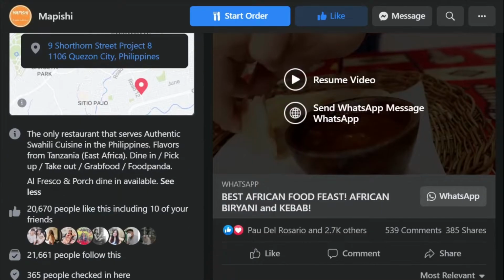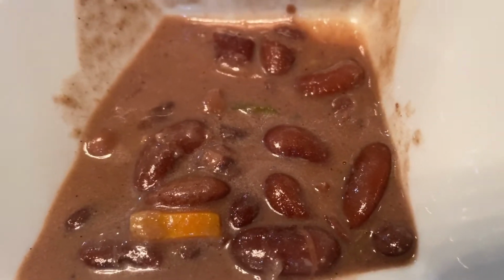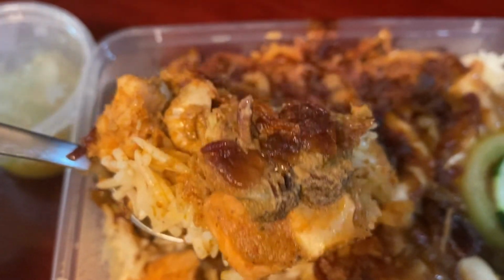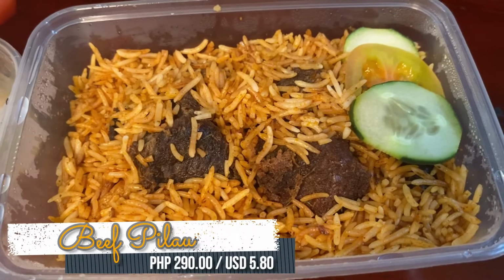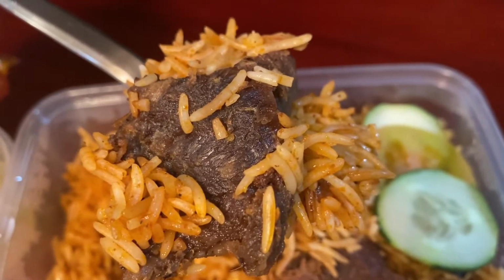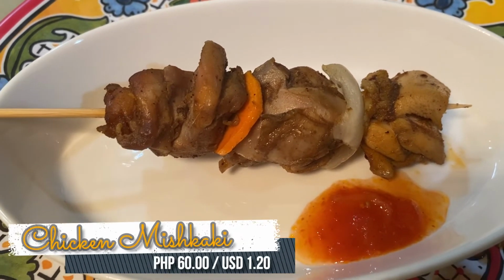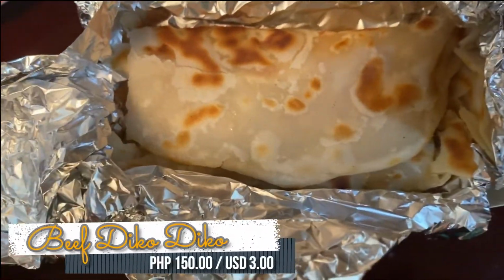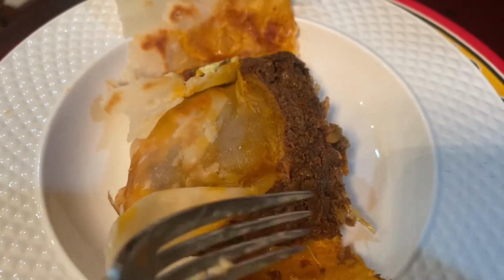SWAHILI CUISINE | AFRICAN FOOD FEAST | MAPISHI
SWAHILI CUISINE
AFRICAN FOOD FEAST
MAPISHI

For today's video, we will share what we found recently, the mapishi, which specializes swahili cuisine, with over 20,000 likes in facebook we're pretty sure that this is definitely a must try.

Their Maharage or red kidney beans with coconut milk is very creamy and a perfect way to start this swahili cuisine.

Swahili is a food from east africa specially from Tanzania, Kenya and Uganda. When the pandemic came, they decided to make this as their full time business here in Manila.

Seafood Biryani is a savory Basmati rice dish topped with sauce & fried onions, served with garlic yoghurt and kachumbari salad.

Their Beef Pilau is a swahili Festival rice cooked in tropical spices served with Chachandu salsa & Kachumbari Salad.

Chicken Mishkaki is a bbq skewers served with chachandu salca. its like a filipino bbq with lots of spices.

Beef Diko Diko is a masala wrap served with garlic yoghurt sauce.

What we like about the mapishi is that it taste like a homecooked meal and it is affordable.

*USD Conversion rate used during the day of upload (1 PHP = 0.020 USD)